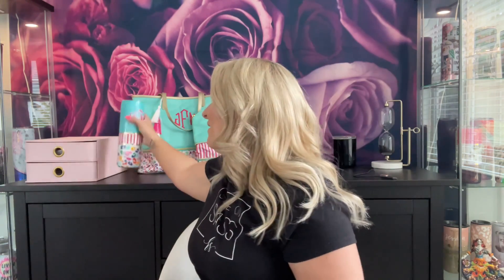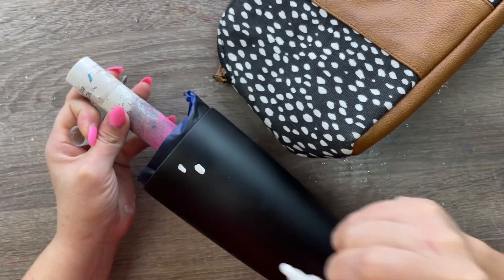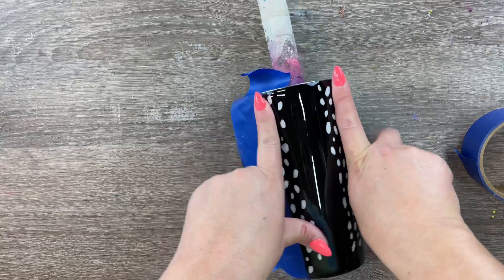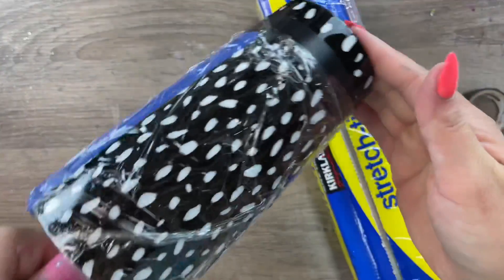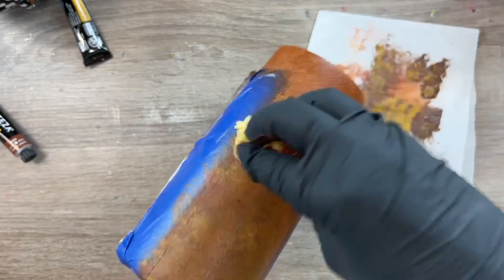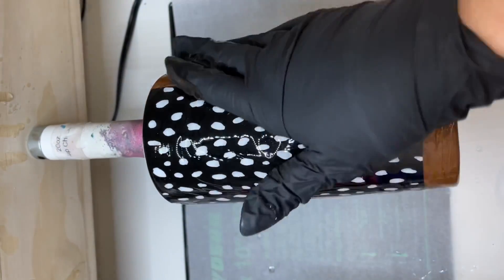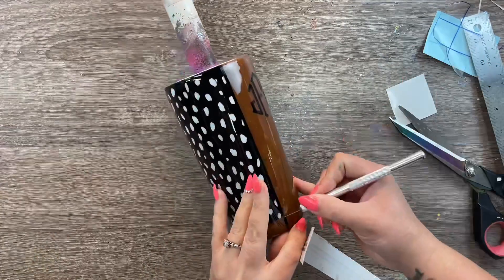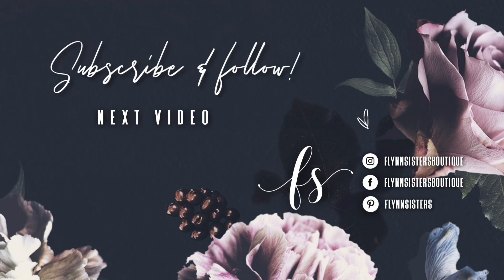Leather Tumbler Tutorial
In this tutorial I will show you how I created a tumbler to match one of my favorite weekender bag sets. We used a quick and easy faux leather painting technique with acrylic paints and hand painted a cute polka dot pattern with white acrylic paint pens. I'm really excited to see your take on this design! Be sure to tag us on social media so we can see!!

EPOXY:
🖤 Fast Cure and Artist Cure Formula

Tumbler:
20oz Traditional

Spray Paint: Rustoleum 2X Flat Black

Acrylic Paint Set:

Diamond Monogram SVG:

Misc Supplies: